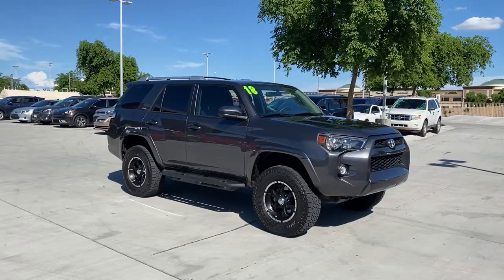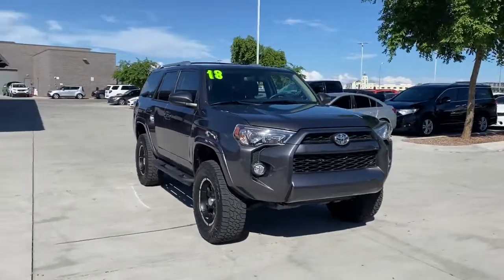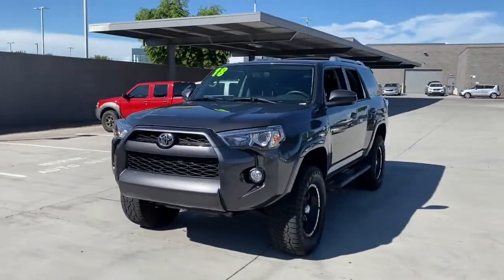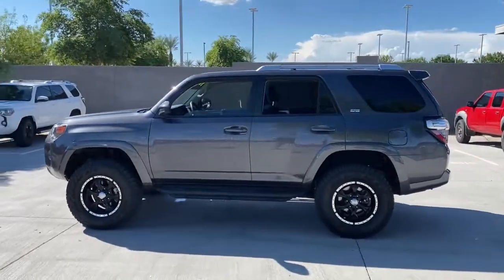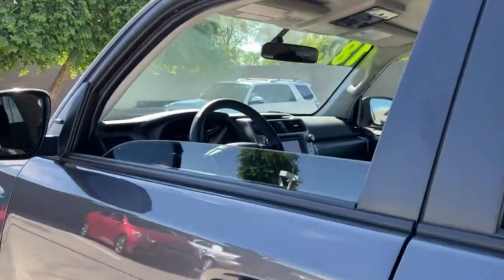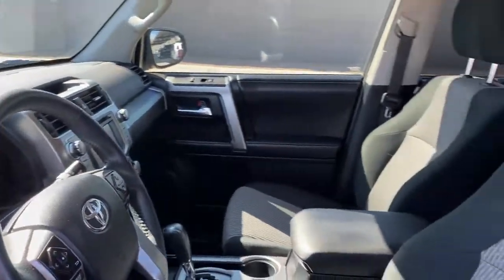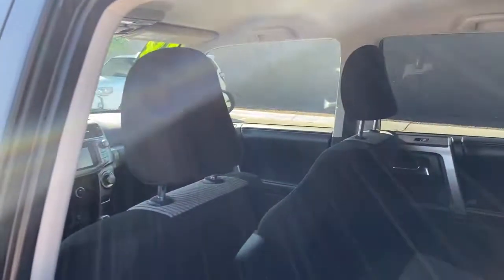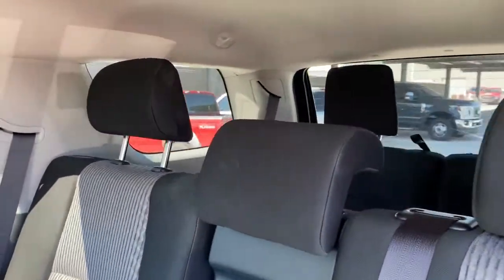2018 Toyota 4Runner Gilbert, Chandler, Mesa, Queen Creek, San Tan, AZ K5869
Magnetic Gray Metallic Used 2018 Toyota 4Runner available in Gilbert, Arizona at Horne Kia. Servicing the Chandler, Mesa, Queen Creek, San Tan, AZ area.

Horne Kia
1465 E Motorplex Loop